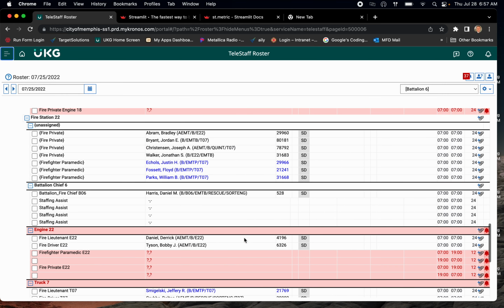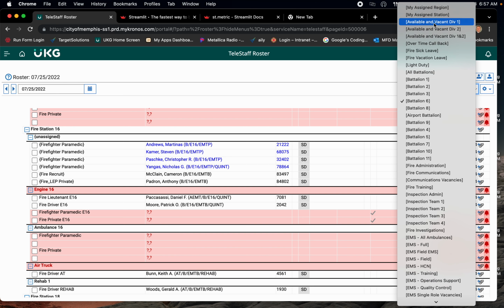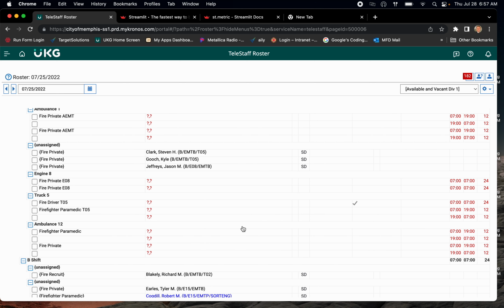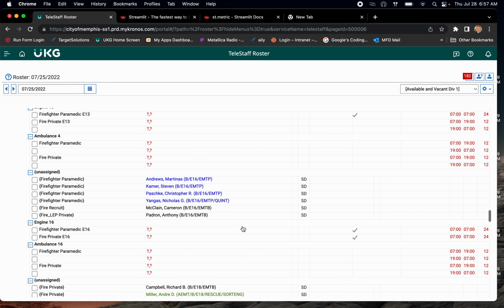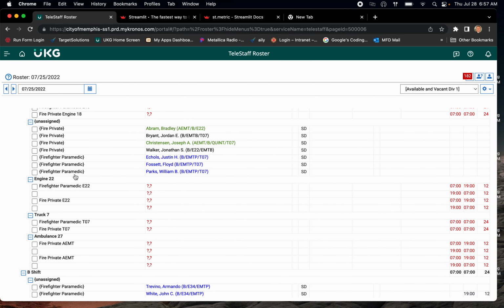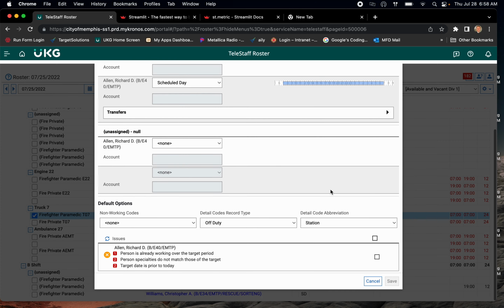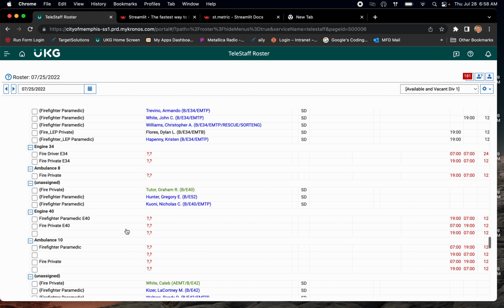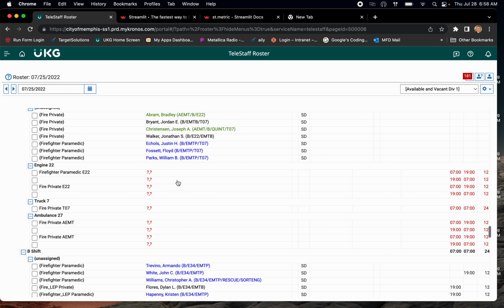TeleStaff Detailing in the Morning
How you can utilize "Available and Vacant Roster" views to easily move unassigned personnel to a vacancy in Telestaff.